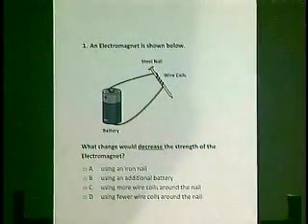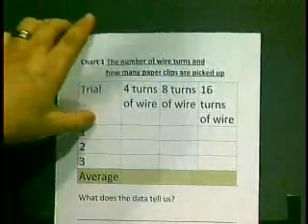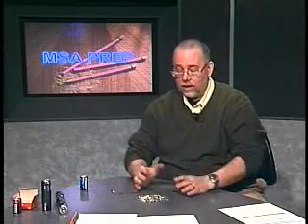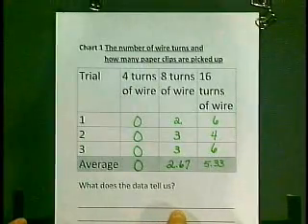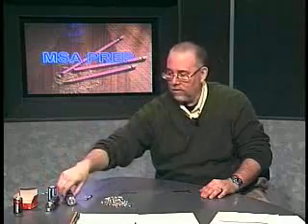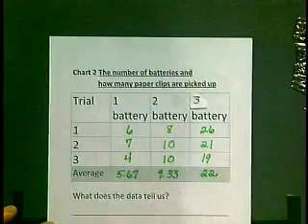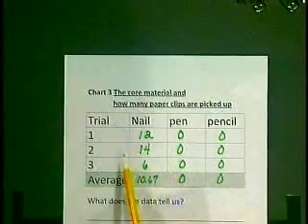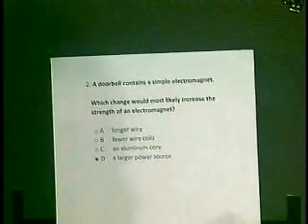MSA Prep Middle School Science Episode 1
Prince George's County Public Schools helps students prepare for the science portion of the Maryland School Assessments.